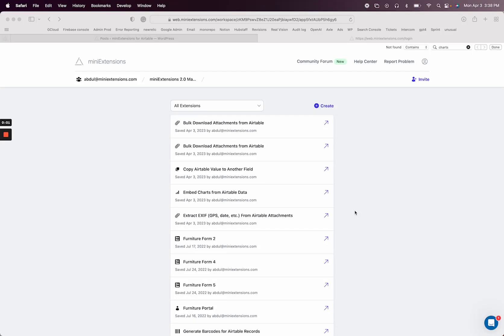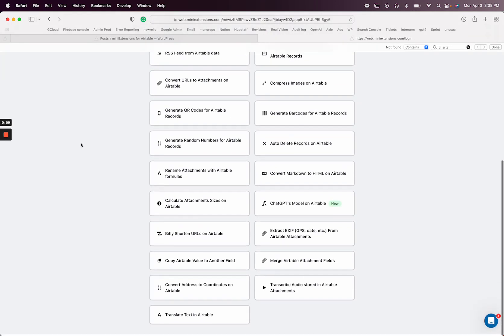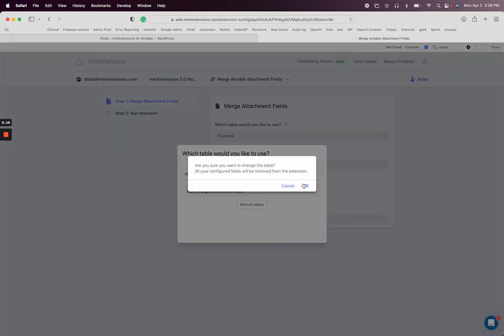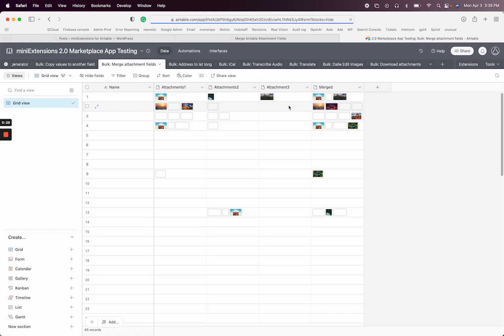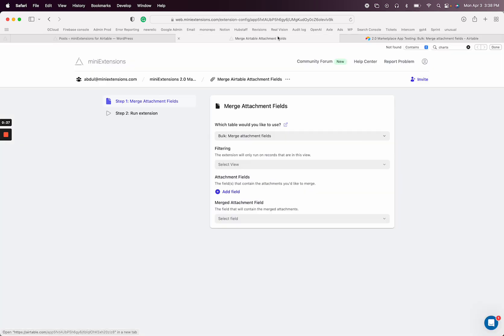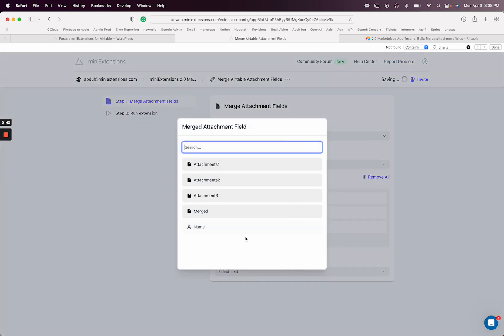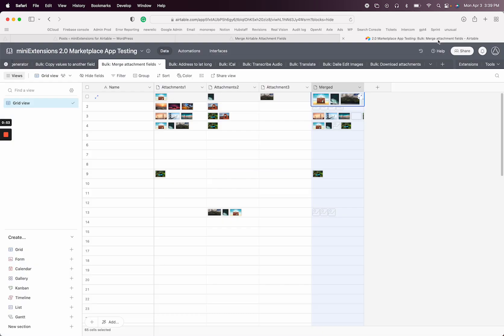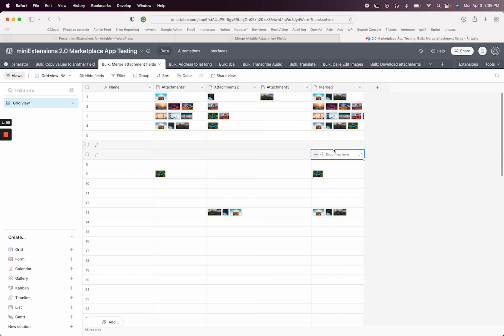Merge Multiple Airtable Attachment Fields